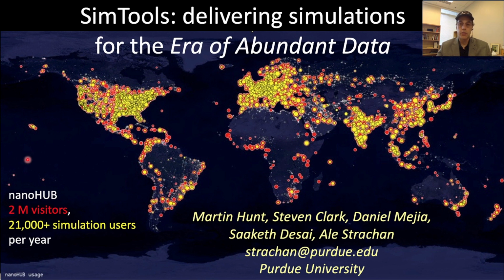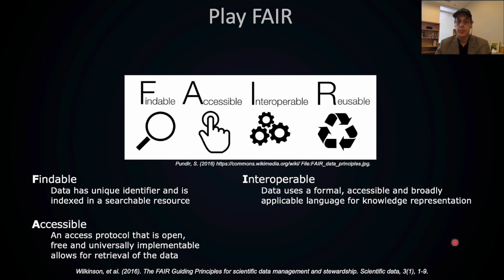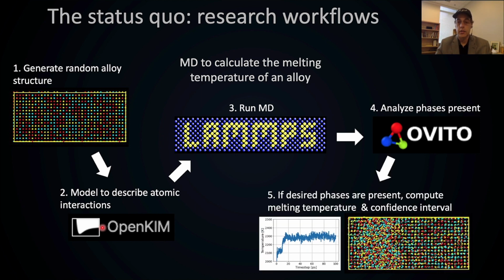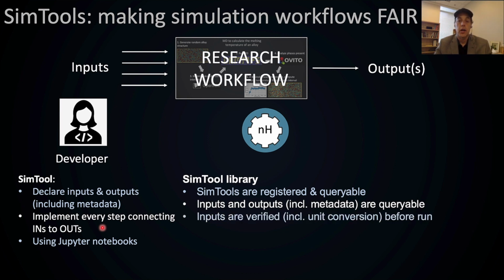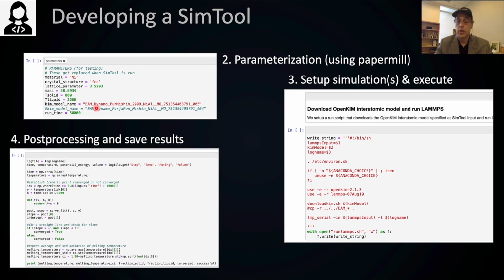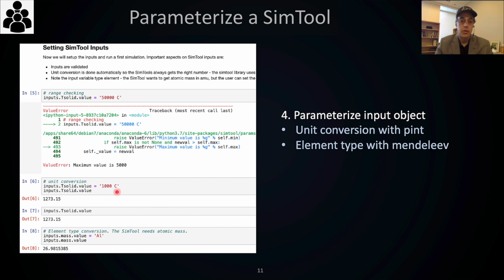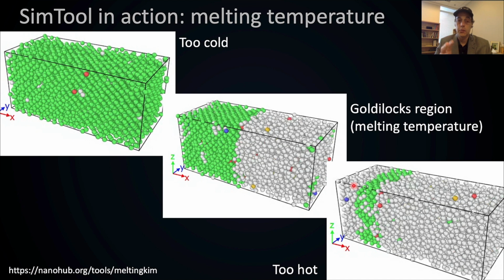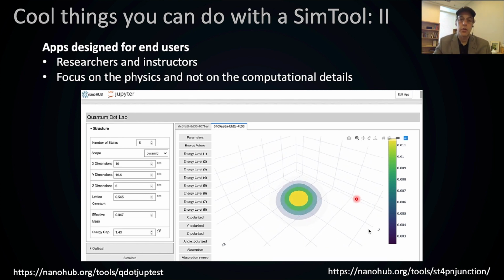SimTools: Delivering Simulations in the Era of Abundant Data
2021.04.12 Ale Strachan, Purdue University
See table of contents.

Just like the scientific data they generate, simulation workflows should be findable, accessible, interoperable, and reusable (FAIR). While significant progress has occurred towards FAIR data, the majority of the science and engineering workflows used to generate them remain poorly documented, involve ad hoc scripts and manual steps, and are not made available. This is true even in computational workflows, hindering reproducibility, resulting in wasted of resources, and stifling progress. This presentation introduces SimTool, a library that allows developers to create, publish, and share reproducible workflows with well-defined and verified inputs and outputs. The SimTool library makes the SimTools and their services discoverable, verifies inputs (including unit conversion) and outputs, and automatically stores results in a globally accessible simulation cache. We explain the main elements of SimTools that developers need to make the workflows FAIR and describe to identify and interact with SimTools as consumers of SimTool services. Then show examples of SimTools in the areas of materials science and nanoelectronics.

Table of Contents:
00:00 SimTools: delivering simulations for the Era of Abundant Data
01:01 nanoHUB: accelerating innovation
02:07 Play FAIR
03:58 FAIR principles
04:17 The status quo: research workflows
07:36 SimTools: making simulation workflows FAIR
10:45 Developing a SimTool
11:34 Developing a SimTool
12:55 Find a SimTool for your problem
14:09 Learn SimTool requirements & services
14:33 Parameterize a SimTool
16:11 Run a SimTool & get results
17:13 SimTool in action: melting temperature
18:53 Cool things you can do with a SimTool
20:26 Cool things you can do with a SimTool: II
21:47 Summary – SimTool features
23:20 Additional resources